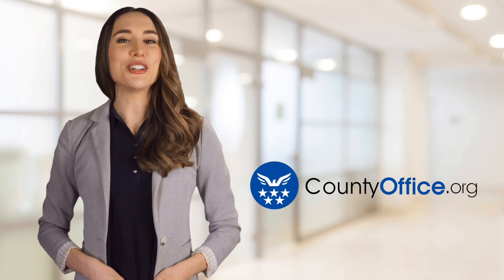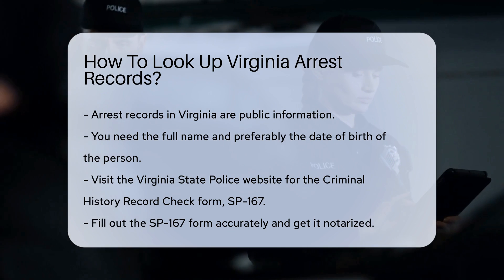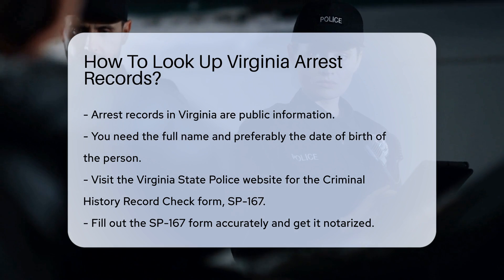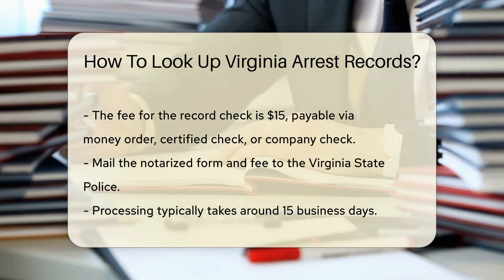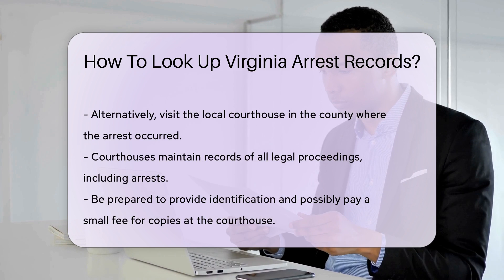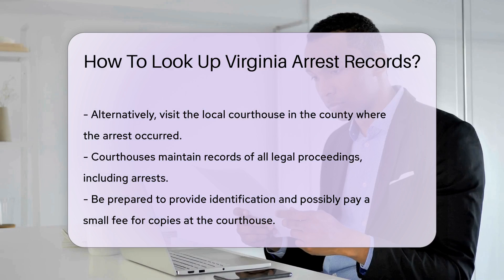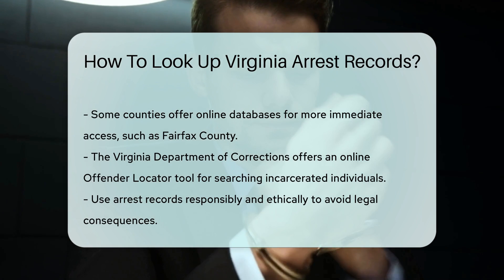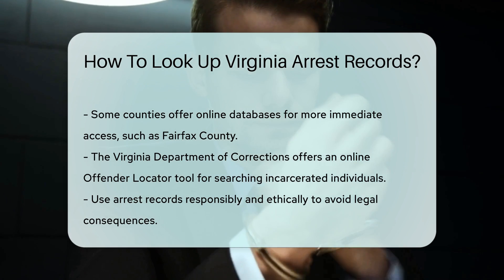How To Look Up Virginia Arrest Records? - CountyOffice.org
How To Look Up Virginia Arrest Records? Have you ever wanted to learn how to look up Virginia arrest records? In this detailed guide, we'll walk you through the process step by step. Discover how you can access public arrest records in Virginia legally and responsibly. From understanding the necessary information you need to providing helpful resources for your search, we've got you covered.

To begin your search, visit the Virginia State Police website to access the Criminal History Record Check form, SP-167. This form is essential for requesting arrest records and must be notarized before submission. Remember to prepare the required fee of $15 and follow the specified payment methods for a seamless process.

If you prefer a more direct approach, consider visiting the local courthouse in the relevant county or exploring online databases provided by certain counties, such as Fairfax County's criminal records search tool. For a broader search, utilize the Virginia Department of Corrections' Offender Locator tool to find individuals currently incarcerated in state prisons.

It's crucial to handle someone else's arrest records with care and respect the legal boundaries associated with accessing this information. Misuse can result in serious consequences. Stay informed and responsible in your search for arrest records.